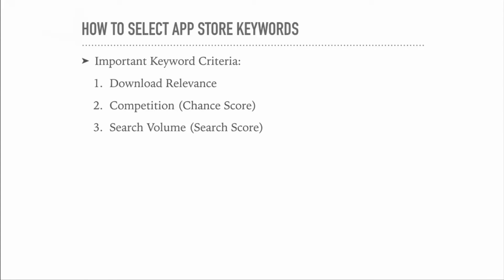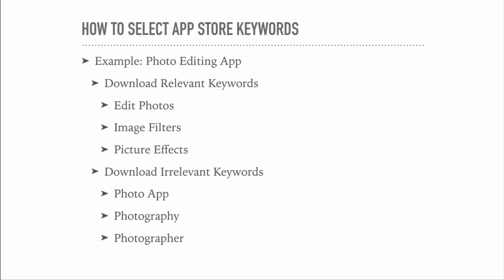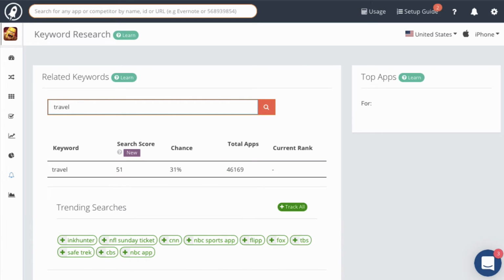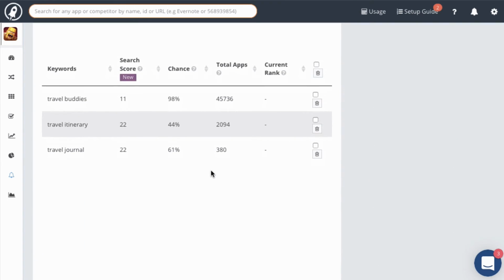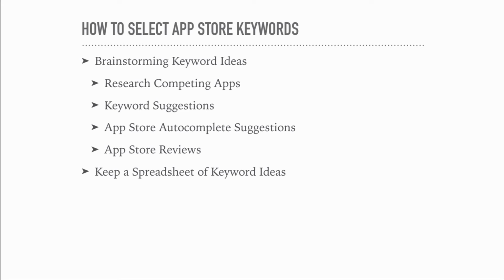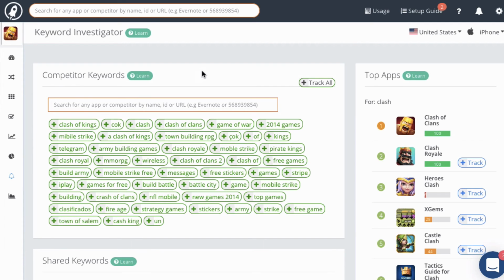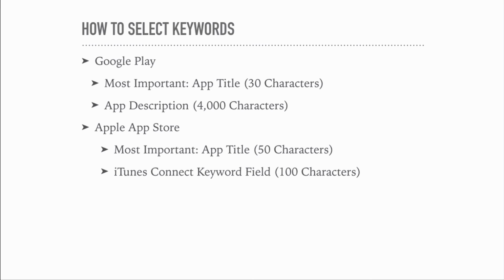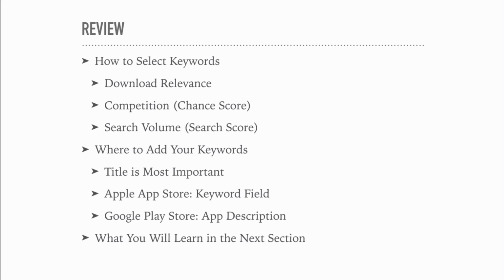App Store Optimization (ASO) & Mobile Marketing Monetization : Lesson 2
Learn mobile growth and become a certified professional with free online courses.